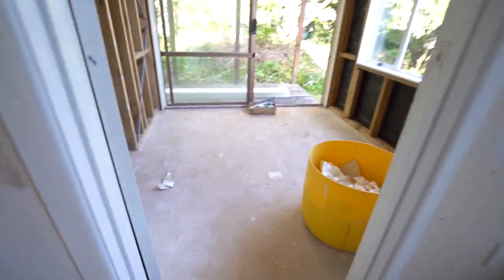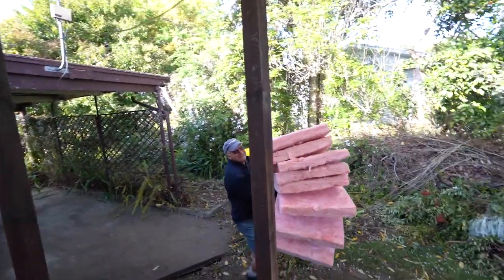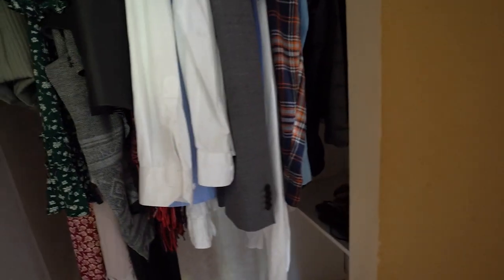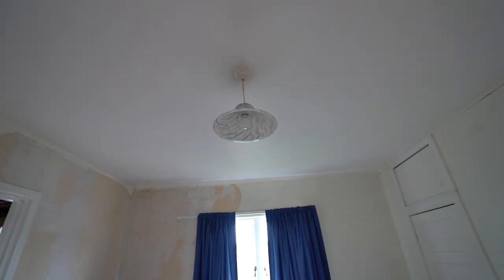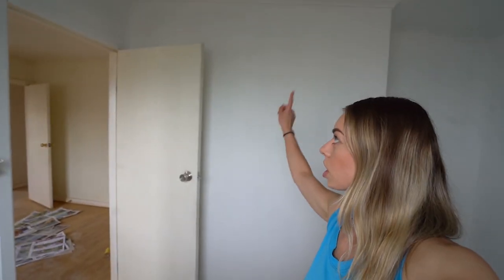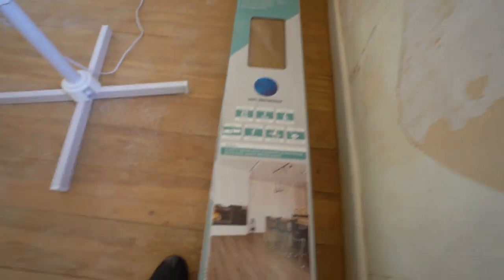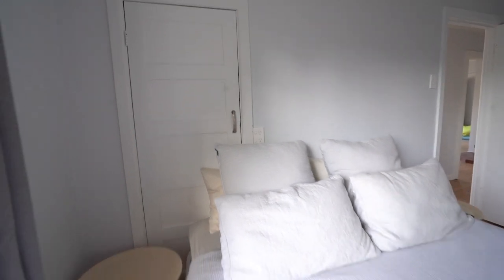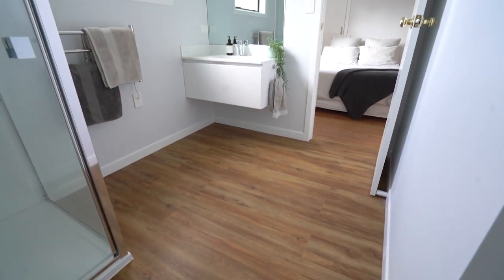Master Bedroom + Ensuite Renovation | DIY | Fixer Upper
It has taken us 16 weeks to complete our master bedroom renovation as well as renovating other areas of the house. We have turned the office that was connected onto the bedroom into an ensuite and walk in wardrobe. We have kept the renovation very simple but still tidy and attractive.